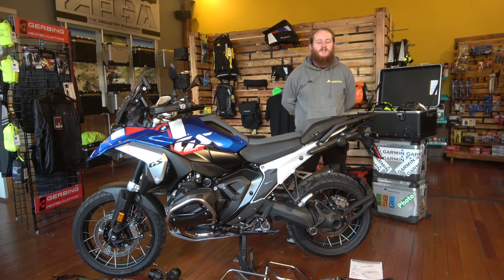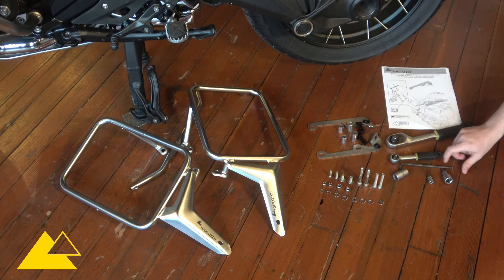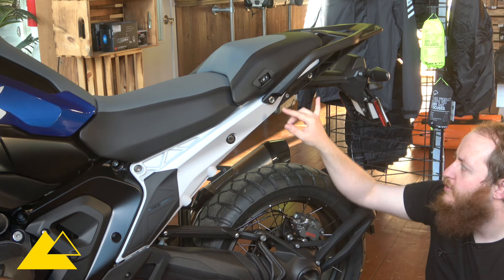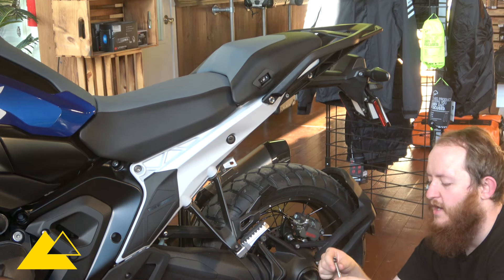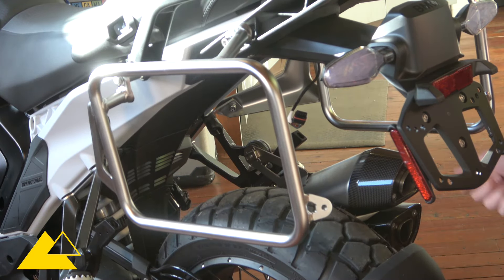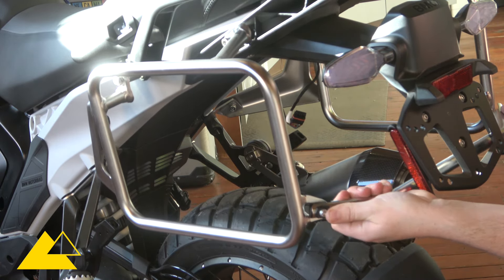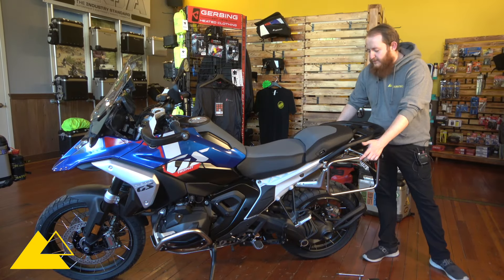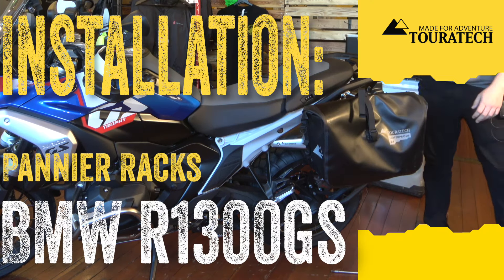Touratech Pannier Racks Installation: BMW R1300GS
Get your Touratech Pannier Racks Today@@ouratech-Pannier-Racks-BMW-R1300GS

This video shows you how to install Touratech Pannier Racks for Zega hard panniers or soft panniers from Touratech and many other brands.

If you ride the BMW R1300GS that came with Vario Pannier Racks this video will show you how to uninstall those racks and hide the electrical cord that connects to them.

This pannier rack attaches at existing frame points on the bike and does not require any drilling or cutting to install. Touratech's tough, cross-braced rack system acts like an additional subframe, strengthening the rear of the bike, and in some cases acts like a rear crash bar.

See all Touratech luggage choices and accessories and upgrades for the R1300GS here@@00GS-and-Adventure-Parts